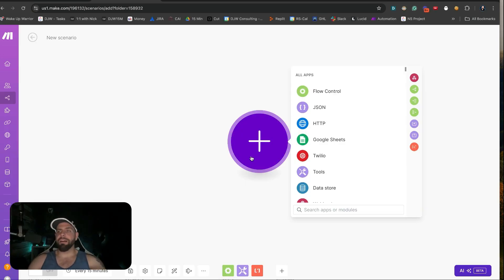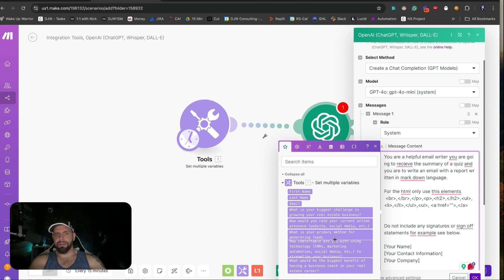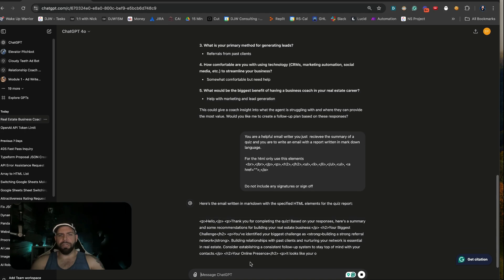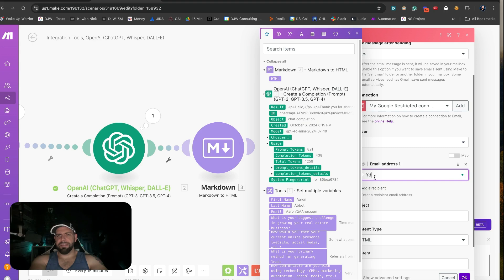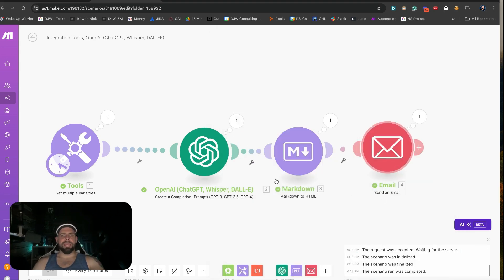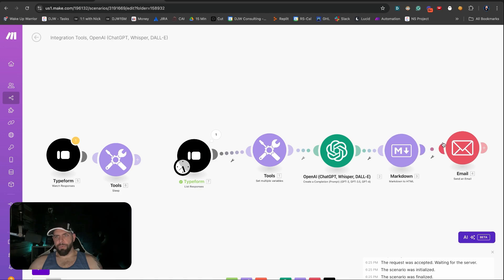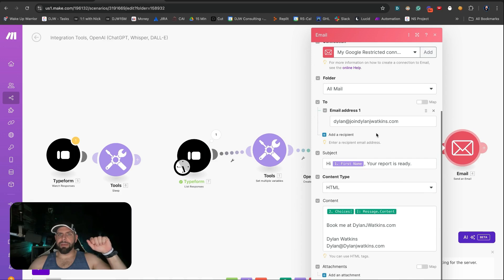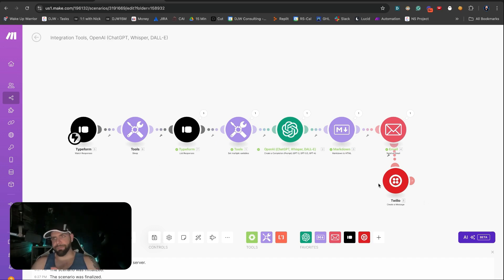How to Build AI Agents to Generate Leads and Automate Quiz Reports Using OpenAI & Make.com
🚀 Welcome back to the AI Agent Challenge! In this video, I’ll show you how to build AI agents that generate leads directly from your website by creating custom quiz reports using OpenAI, Make.com, and ChatGPT. You'll learn how to set up the entire automation process—from capturing leads with a quiz, analyzing the data, and sending customized reports via email. No need for manual intervention, this setup will automatically nurture your leads!

If you're interested in automating your lead generation and nurturing process without putting in extra hours, this video is for you! Check out the previous video on lead nurturing sequences if you want to go deeper.

Timestamps: 00:00 Intro: Why AI Agents for Lead Gen?
01:15 Building Your AI Agent with Make.com
05:45 Setting up Quiz Variables and ChatGPT Integration
10:30 Generating Quiz Reports via OpenAI
15:00 Automating the Email Process
20:10 Bonus: Sending Lead Alerts with Twilio
22:00 Wrapping Up & What’s Next in AI Agent Automation

💯 Ready to unlock the potential of AI and automation in your business? Take my FREE AI-Automation Assessment today and discover how you can streamline your operations and boost efficiency with a personalized automation plan:

*Welcome to the Official YouTube Channel of Dylan J Watkins*

This channel is designed to be your go-to resource for mastering the art of business automation. I'm Dylan, your Chief Automation Officer and human-centric designer dedicated to helping entrepreneurs like you revolutionize their businesses with cutting-edge AI and automation technologies. Dive into our daily content featuring in-depth explorations into AI, automation, product design, and strategic business scaling. Each video is crafted to not only educate but also to provide practical, immediately applicable solutions that address the most manual and costly bottlenecks in your business operations. From initial process mapping and identifying automation opportunities to building, testing, and managing AI-driven systems, our channel covers every step necessary to enhance your workflow and increase efficiency.
➡️ As an experienced immersive technology consultant, I bring a wealth of knowledge and firsthand experience in designing and implementing emerging technology solutions. Whether you're interested in AI training and workshops, custom AI agent development, or generating significant revenue through AI-powered apps, this channel is your ultimate guide.
By subscribing, you’ll gain access to a treasure trove of strategies and processes for scaling your company, proven methods to find product/market fit faster, and coaching that will transform your business operations. Join us on this transformative journey to unlock the full potential of your business with automation and make significant strides towards automated growth and efficiency.

🖥 Explore more about how AI and automation can transform your business!